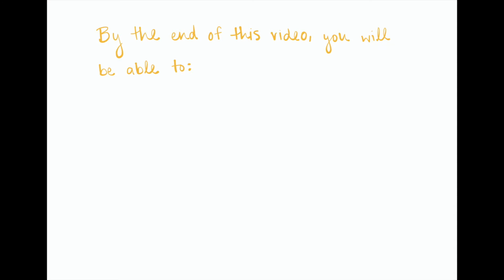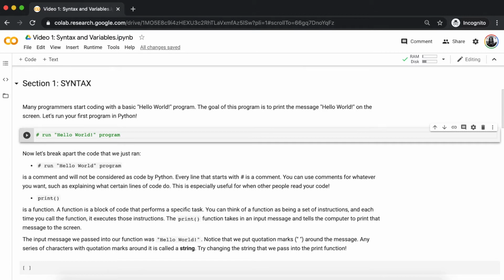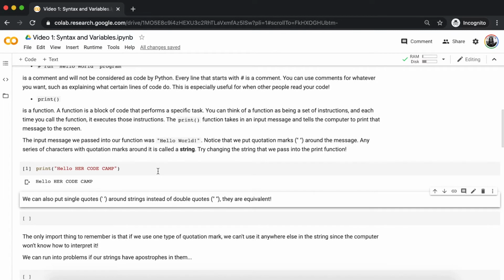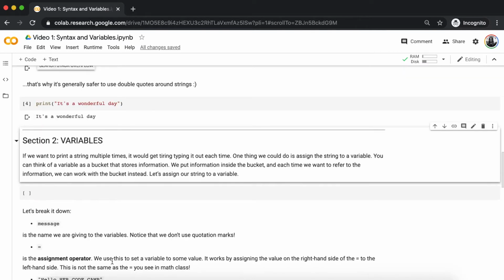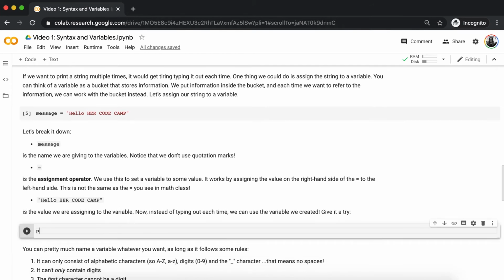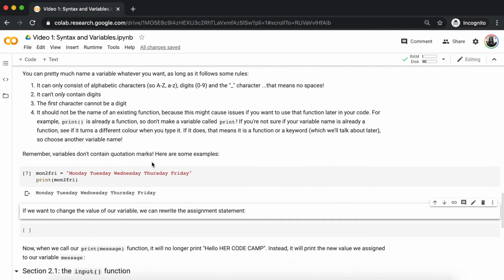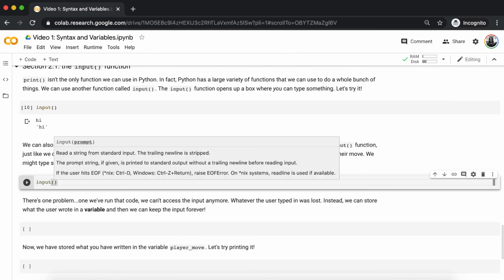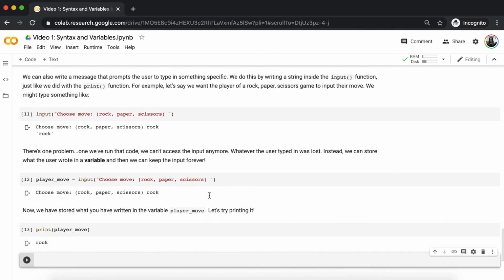Video 1: Syntax & Variables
### Open me! ###

Woohoo! Time to start learning. Here, we cover everything you need to know about python syntax and variables. print("Have Fun!")

Outline:
00:00 - Introduction & goals
01:25 - Comments
01:50 - Print to screen with print()
01:58 - Functions
03:10 - Single quotes vs. double quotes around strings
04:21 - Variables
05:56 - Rules for variable names
07:45 - Get user input with input()
09:53 - Review